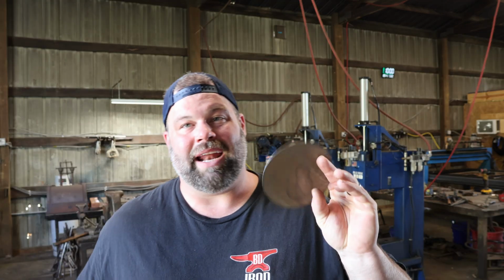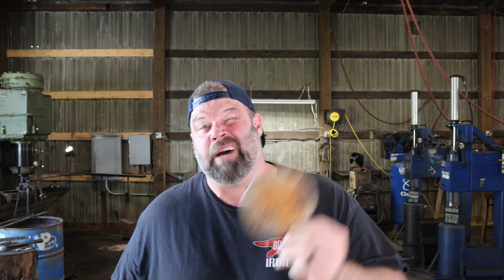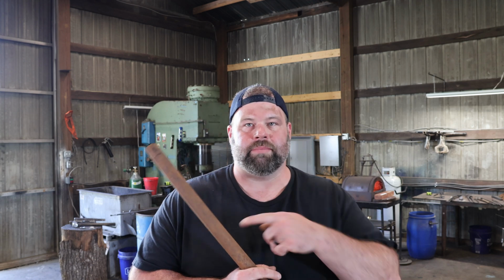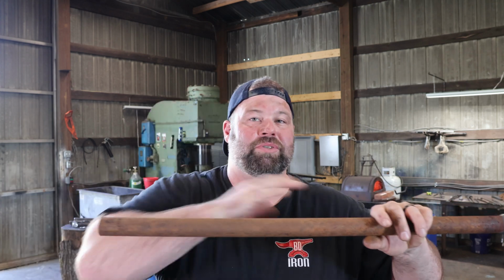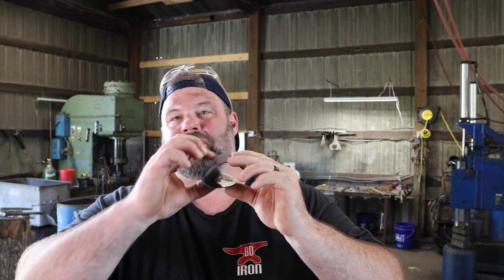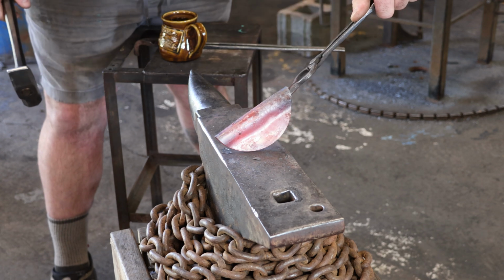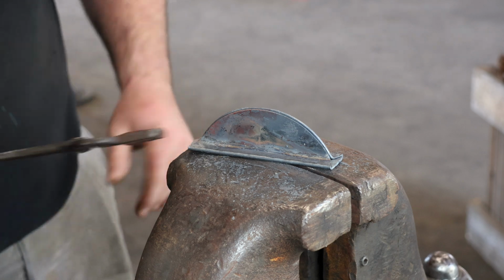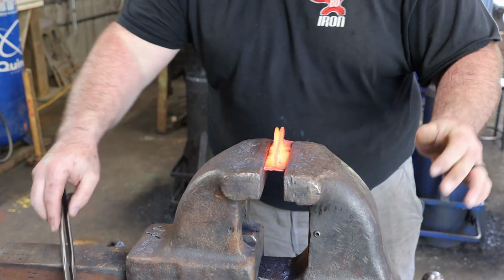BLACKSMITHING-Third EYE Forged...introduction to FOLD FORMING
Unlock the secrets of the third eye with this masterfully forged piece.

In this video we dive in the intricate process of forging a unique third eye symbol, perfect for adding a touch of mystiques to your collection.

Watch as we transform raw metal into a symbolic masterpiece using traditional blacksmithing techniques and modern creativity.

Whether you're a seasoned blacksmith or a curious beginner you'll find inspiration and expert tips in every step of this forging journey.

Join us and discover how to create a meaningful piece that resonates with the power and mystery of the third eye!